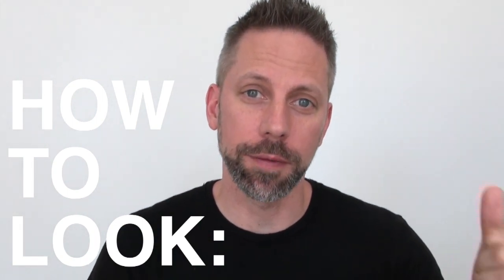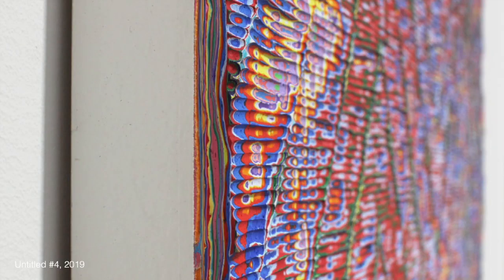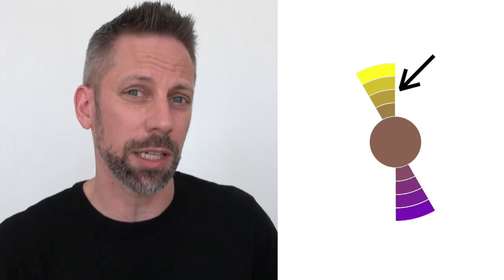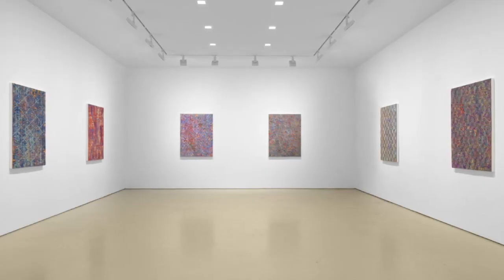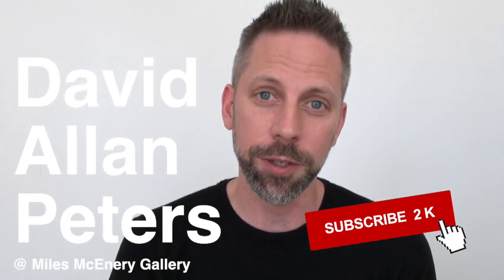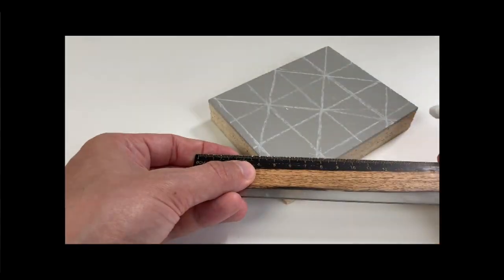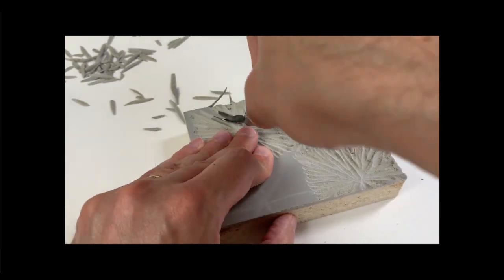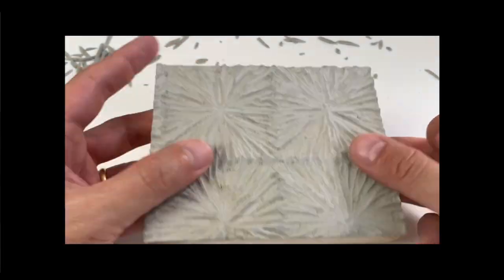David Allan Peters @ Miles McEnery Gallery (color theory)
Gallery Exhibition on view through July 6th 2019 at Miles McEnery Gallery, 520 W 21st St, New York
Exhibition Link (with lots of photos):

I give private gallery tours in New York City AND publish a weekly newsletter about the most inspiring unique art I've found.  Learn about both